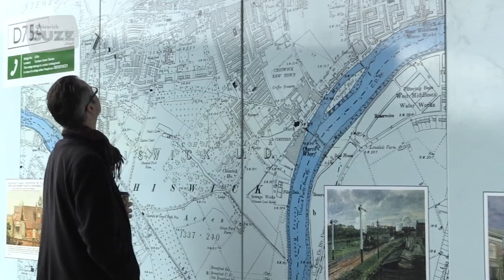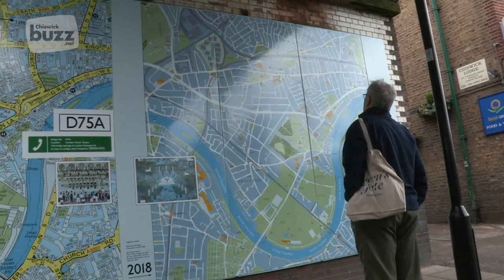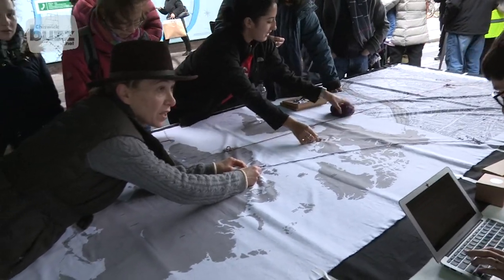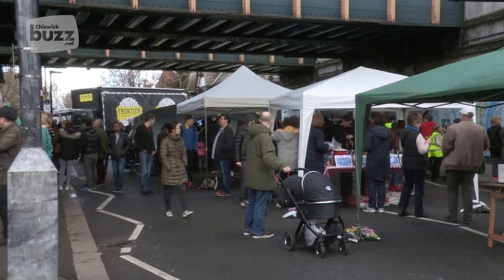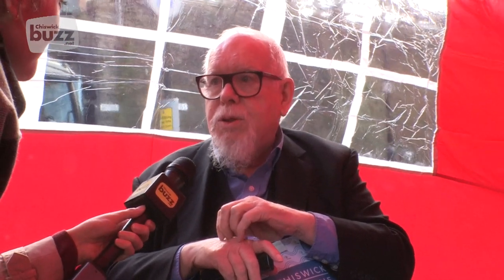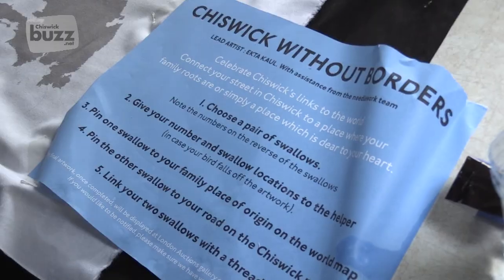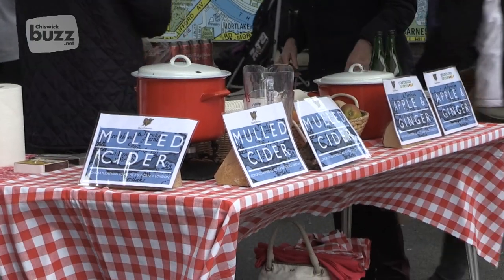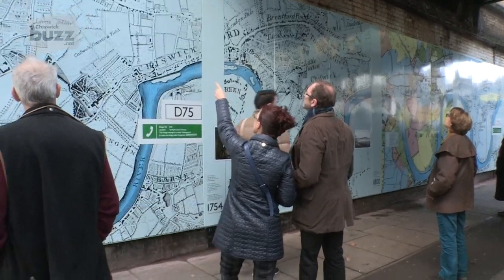Chiswick Timeline Marks Its Place In History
The Chiswick Timeline has finally been revealed under the bridge at Turnham Green Station. In a ceremony featuring Sir Peter Blake, Martha Armitage and Jan Pieńkowski and attended by a huge throng of local Chiswickians, the timeline was formally opened. The Chiswick Timeline is the work of Abundance London led by Karen Liebreich and Sarah Cruz and supported by a host of local companies, community groups, individuals and the two local authorities.